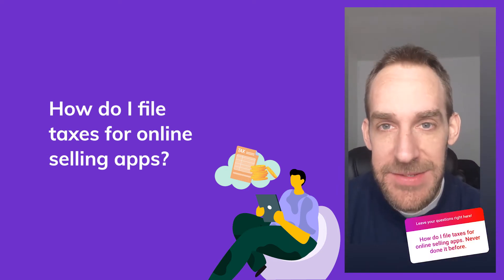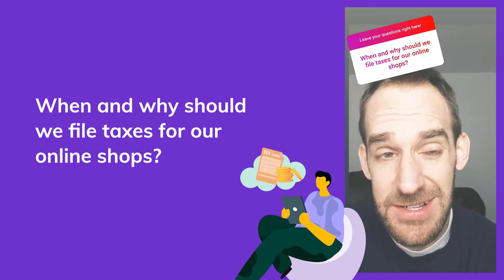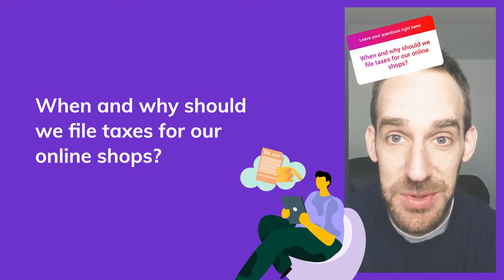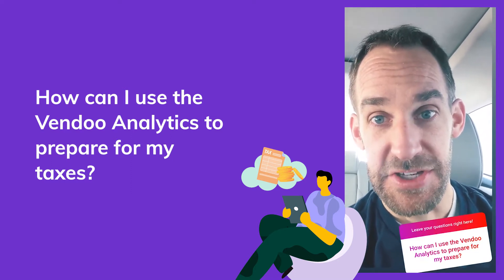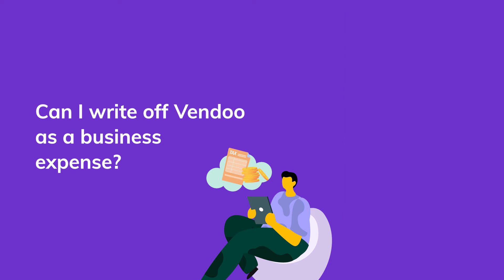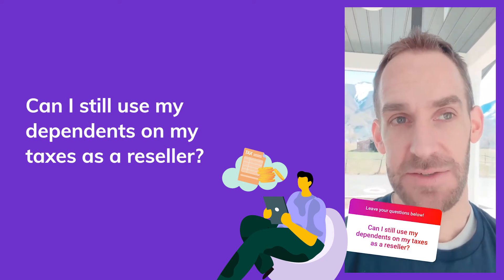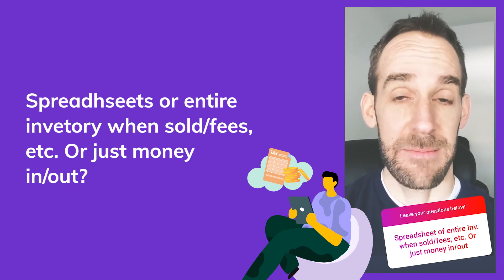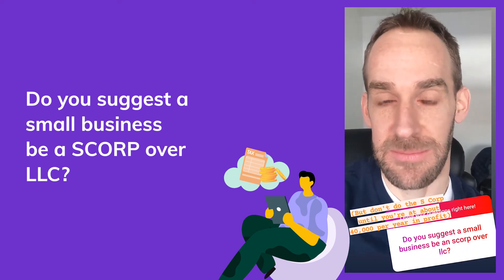Face Taxes Head on with Not Your Dad's CPA - Mark Tew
Join Mark Tew from Not Your Dad's CPA as he dives into some important reseller tax topics and answers questions from different resellers as we prepare for tax season. Mark takes the time out to answer a lot of questions that were submitted by resellers just like you, and we wanted to compile all those answers for you in one place.

Mark shares some really helpful and insightful tips as resellers prepare for tax season, so make sure to take advantage of all this information as you expand and grow your business with Vendoo!

About Vendoo: Vendoo is a crossposting app that helps you scale your reselling business and increase your sales by allowing you to crosspost on multiple marketplaces such as eBay, Poshmark, Etsy, Mercari, Grailed, Depop, Kidizen and Tradesy with just a few clicks.

To learn more about Vendoo visit: To learn more about Vendoo